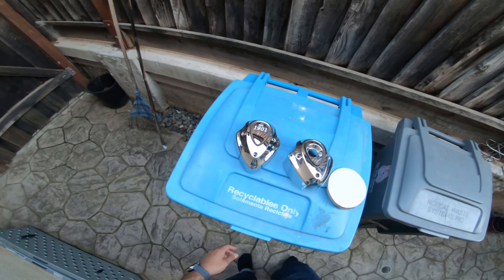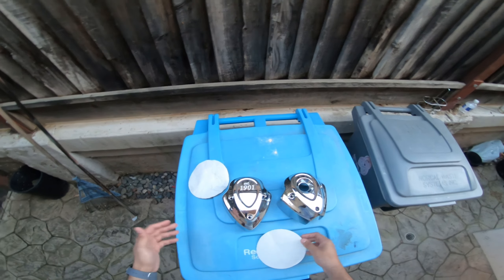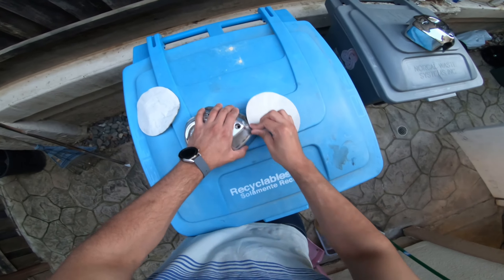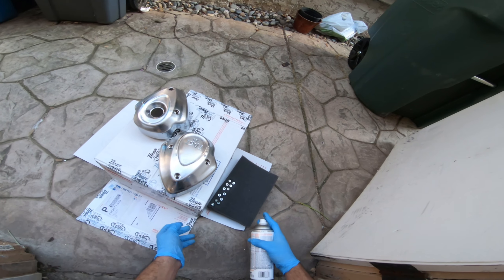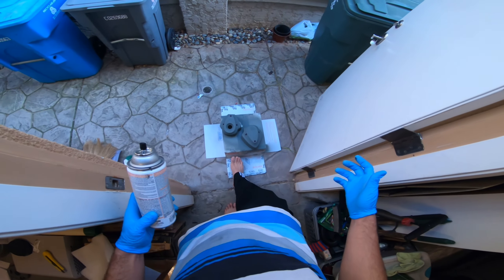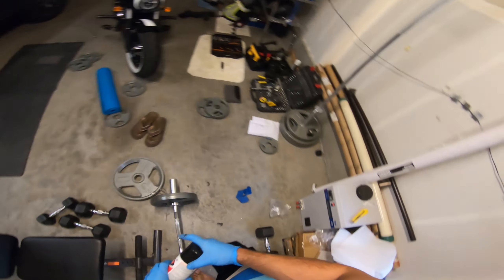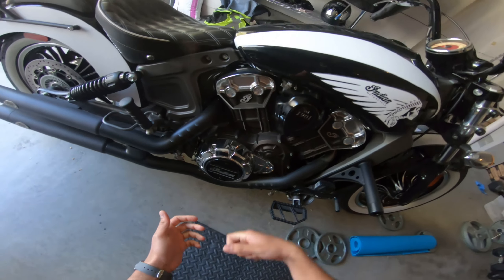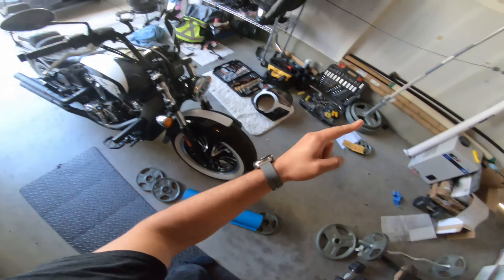Blacking out the ignition cover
Today we black out the side covers and ignition. I followed the same process as blacking out the mirrors and it worked really well!

Edited by Andrei-Laurentiu Gachi